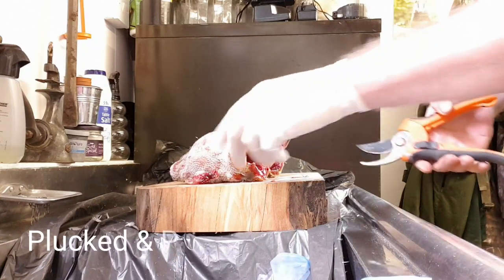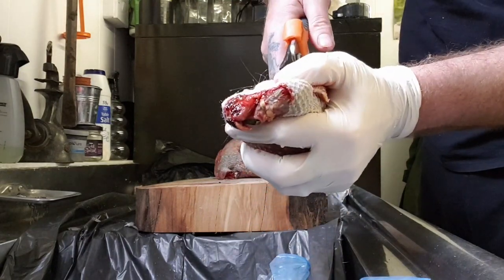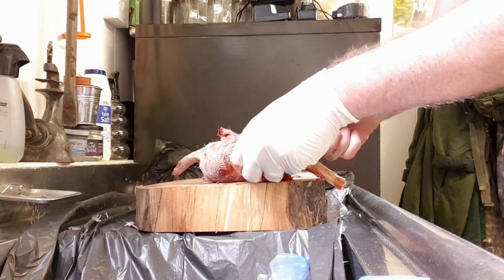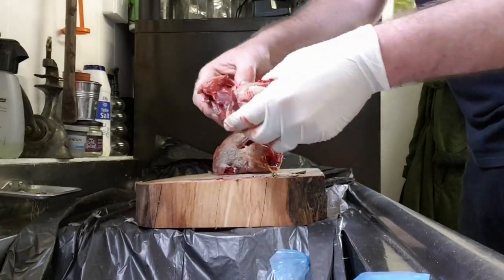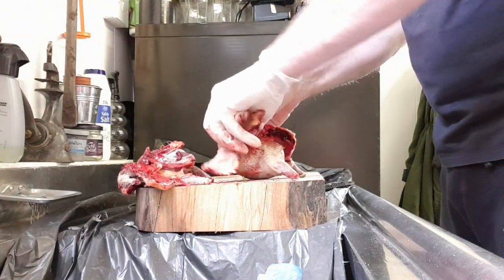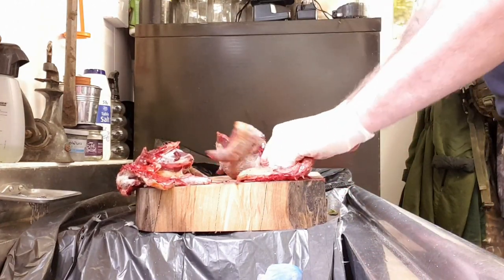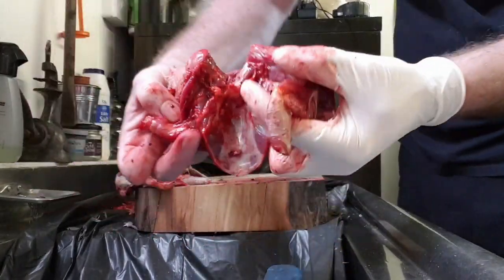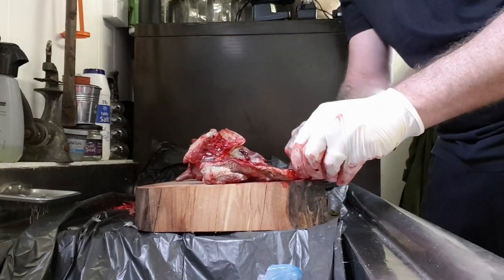Wild Food, How To Prepare A Woodpigeon For The Bbq ( Spatchcock )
A quick way to spatchcock woodpigeon for the Bbq